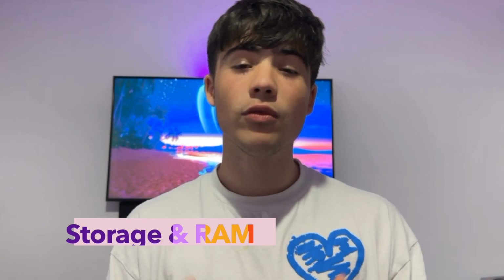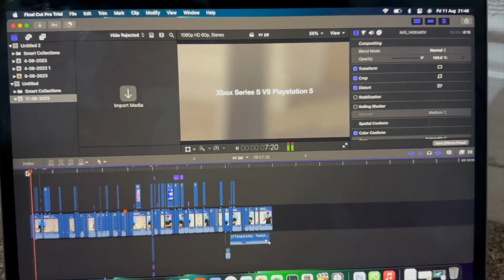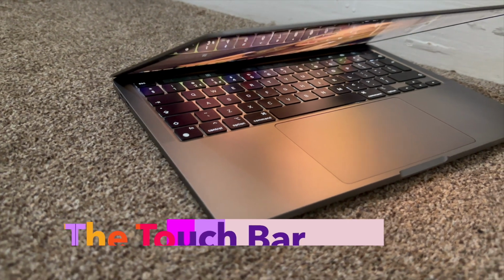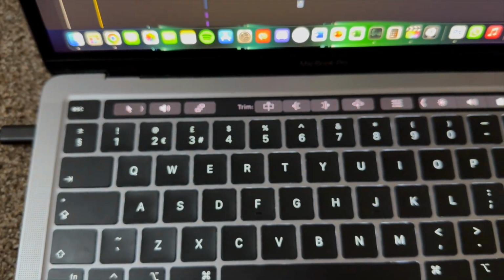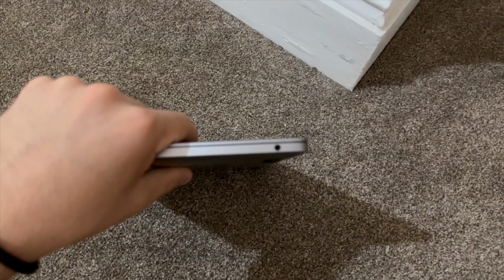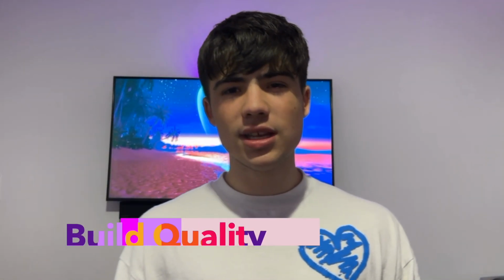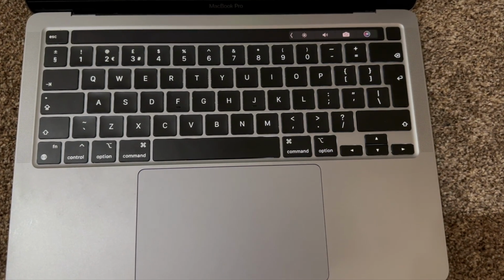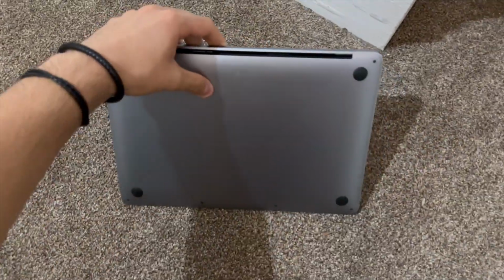M1 MacBook Pro In 2023! (Still Worth Buying?)(Review)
In this video, we'll explore whether or not you should buy the M1 MacBook Pro 13" in 2023.

It's always important to do your research before making a decision, so make sure to watch this video to see if the M1 MacBook Pro 13" is the right choice for you! We'll provide you with all the information you need to make an informed decision.